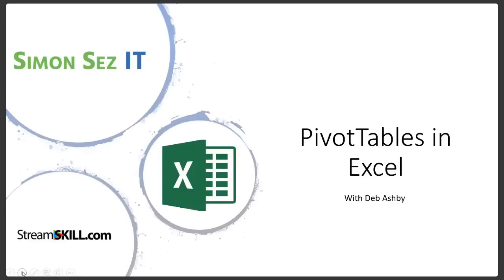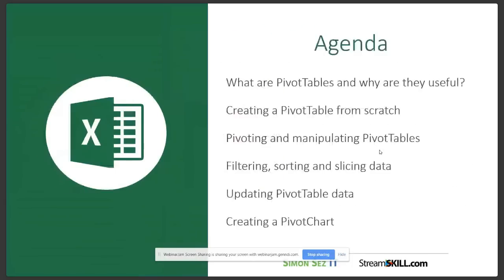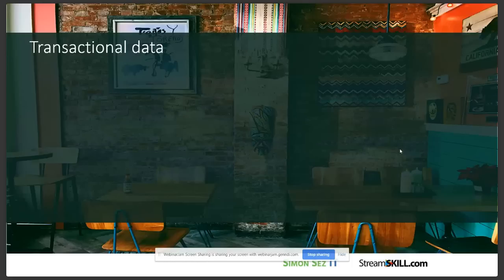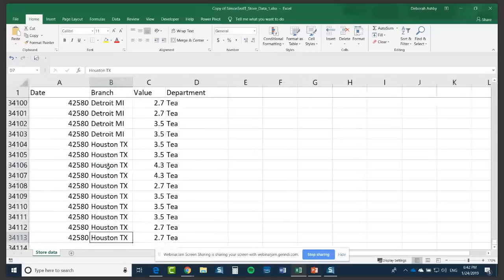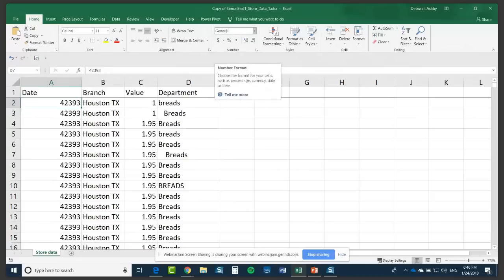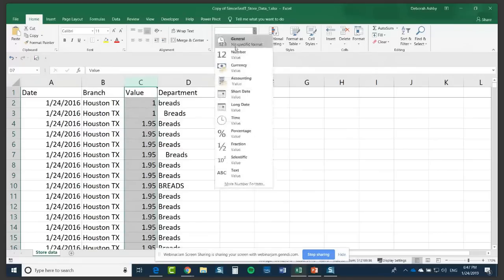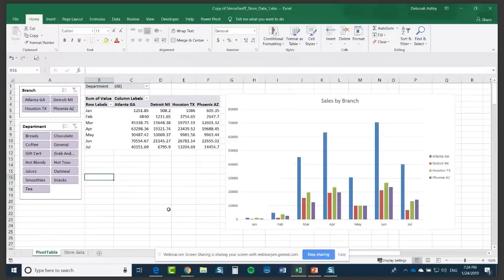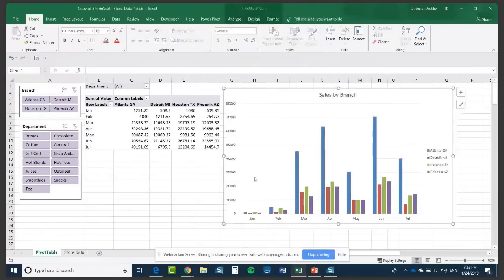Pivot Table Tutorial - Learn PivotTables in 1 Hour - Excel Crash Course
Get Four FREE Courses from Simon Sez IT ►

To follow along with this how to use pivot tables class, you can download the Excel file

In this pivot table tutorial in Excel, Microsoft aficionado Deb Ashby shows you:

- How to prepare and clean your Excel data for a pivot table
- How to use recommended PivotTables and create a pivot table from scratch
- How to format, edit and display different results in a pivot table
- How to create a chart from a pivot table using Pivot Charts
- How to add a slicer to a pivot table and filter your data on the fly

For more Excel tutorials and Excel lessons, take a look at our Advanced Excel 2019 course

to the channel ;-)